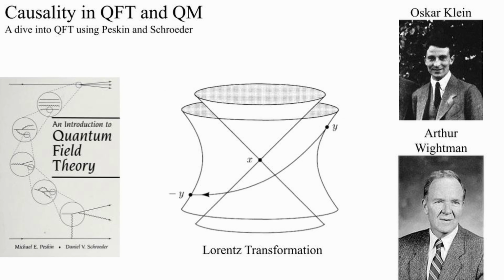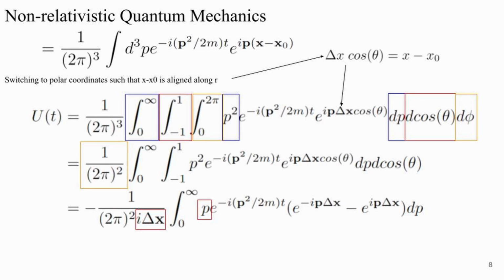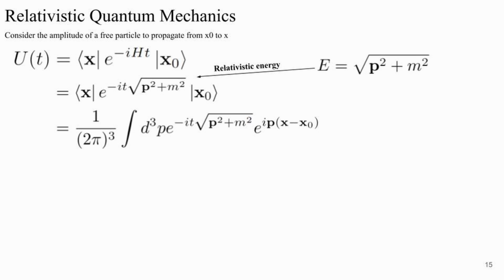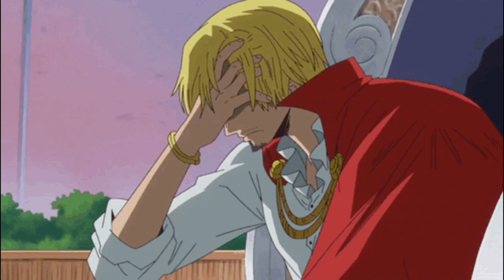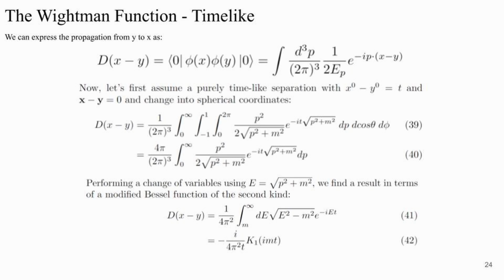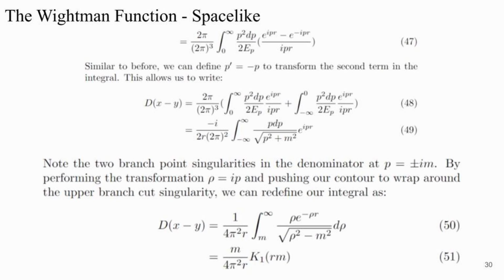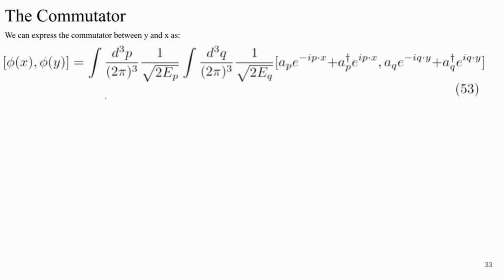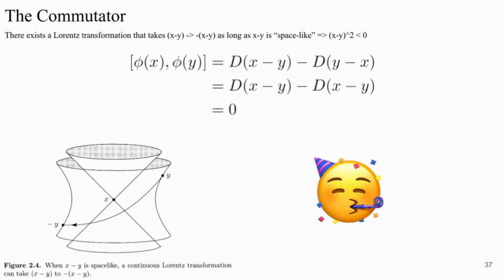Causality in QFT and QM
A look into arguments made in Peskin and Schroeder regarding causality in QFT and QM.

Feedback is welcome :) I am by no means an expert

Songs:
Sparks by Coldplay
Cotidiano No.2 by Toquinho and Vinicius de Moraes
Tifa's Theme - FF7 Soundtrack